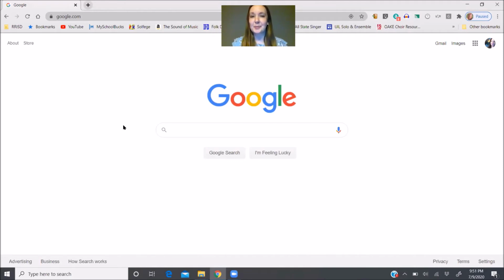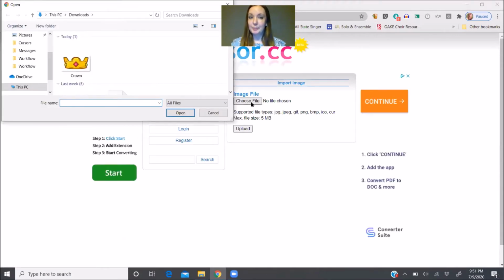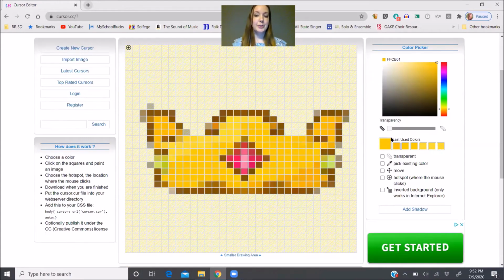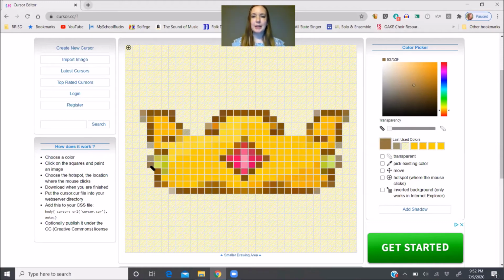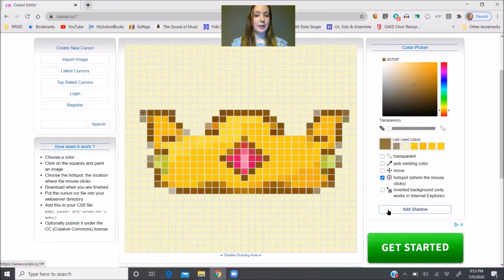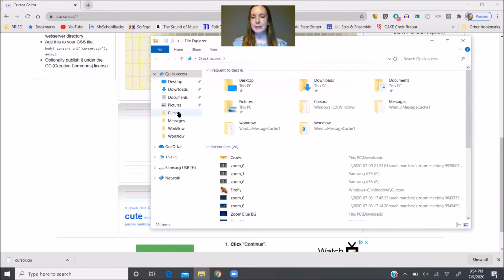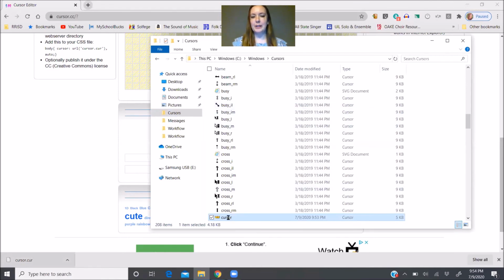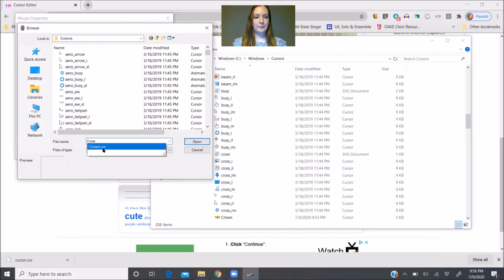Making a Custom Cursor / Pointer / Mouse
This video explains how to use a picture in place of your cursor.